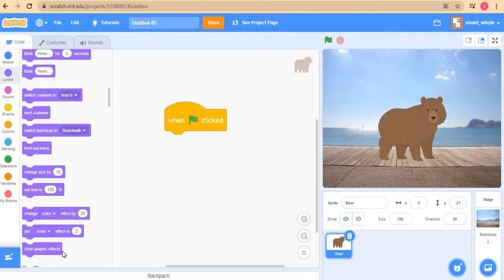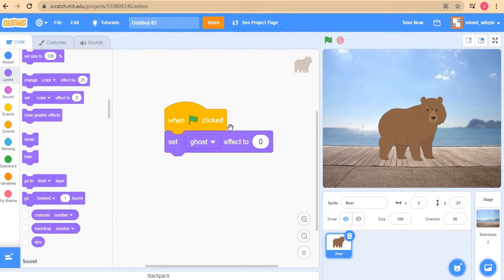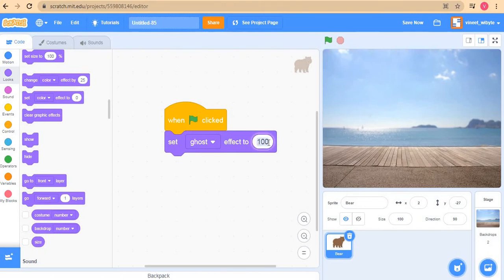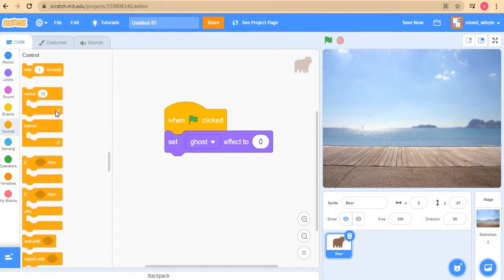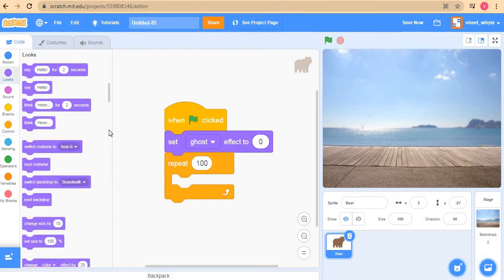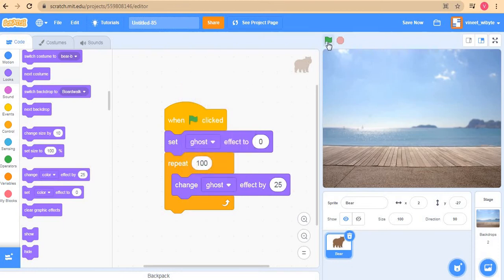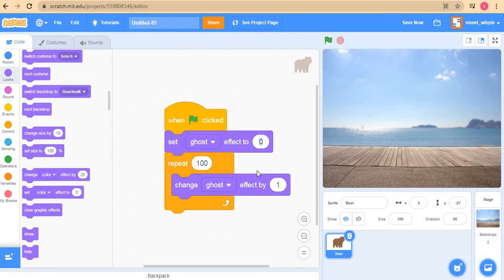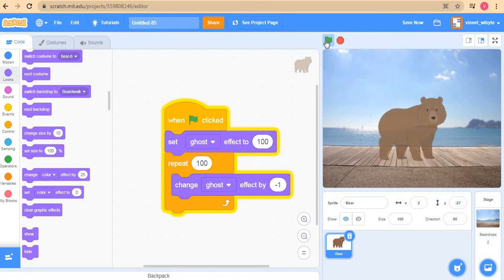65. How can I make sprites or backdrops appear transparent using the Ghost Effect?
In this video (Lesson 65 of the Scratch Learning Bytes) we will see how to use whirl effect to make a sprite get sucked into a storm.